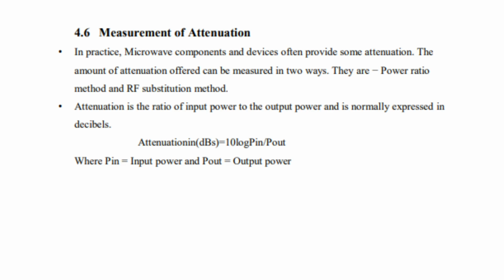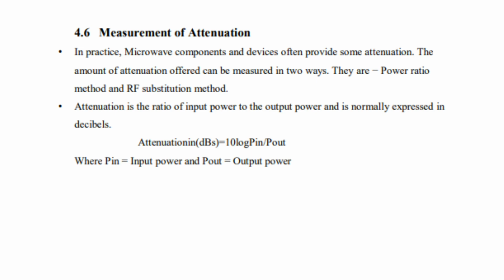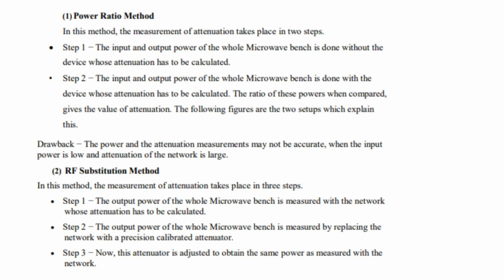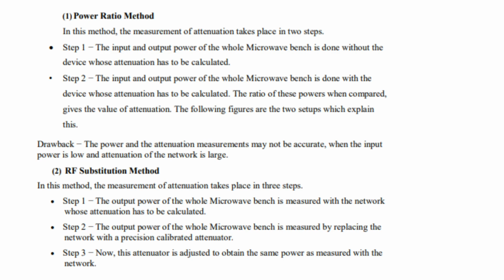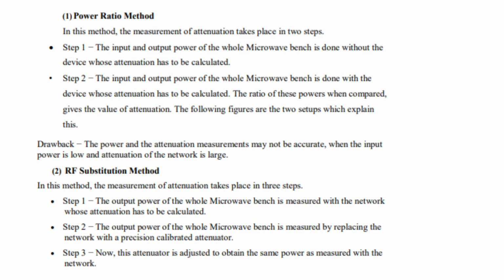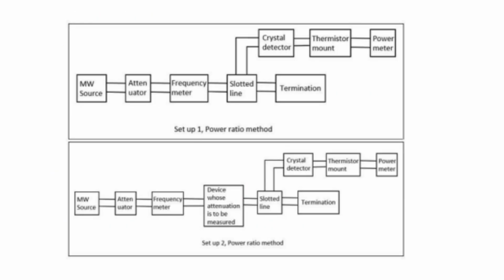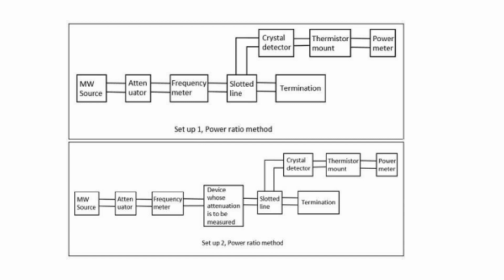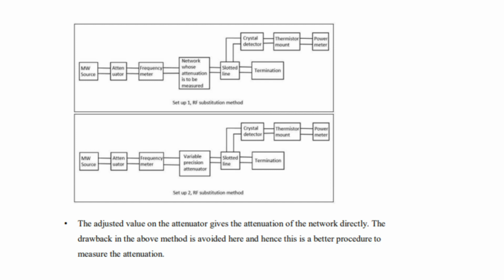MEASUREMENT OF ATTENUATION